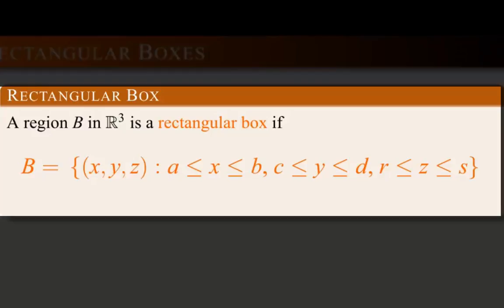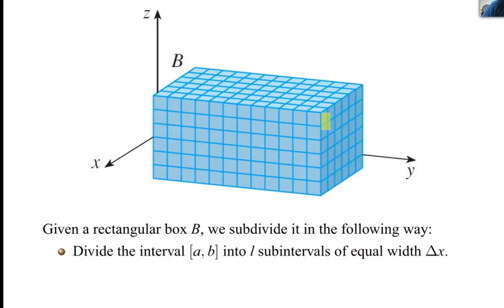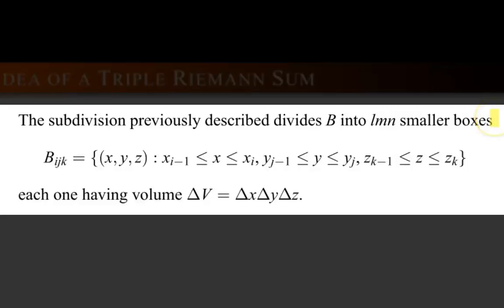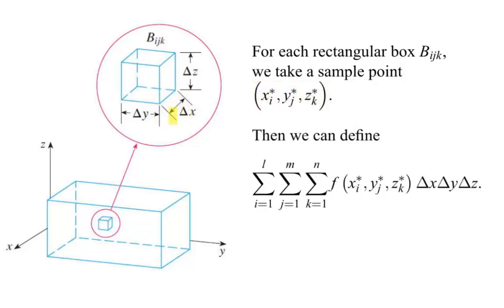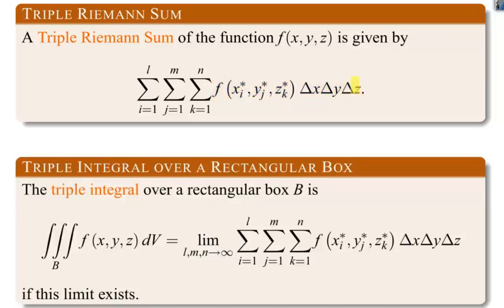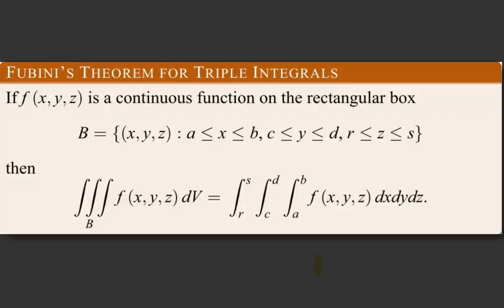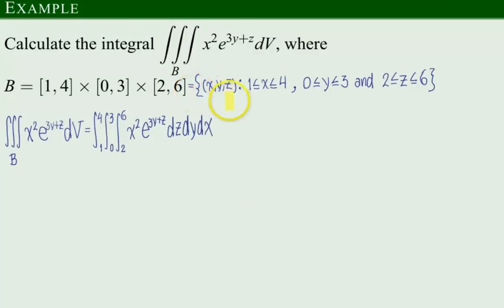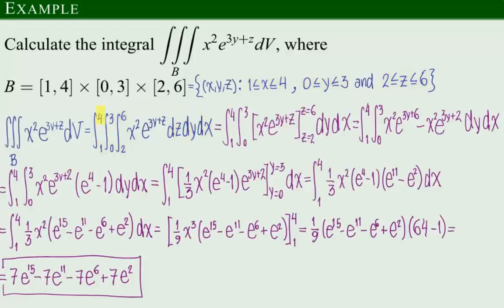4 4 1 Triple Integrals over Rectangular Boxes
Video tutorial for Triple Integrals over Rectangular Boxes